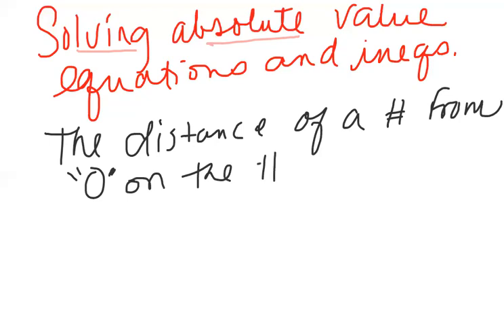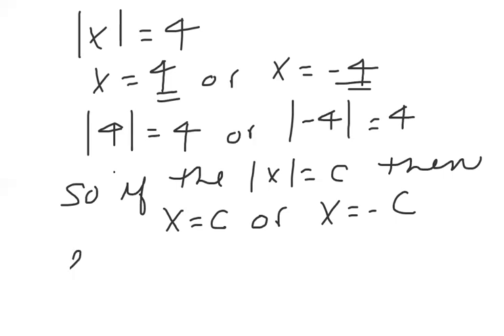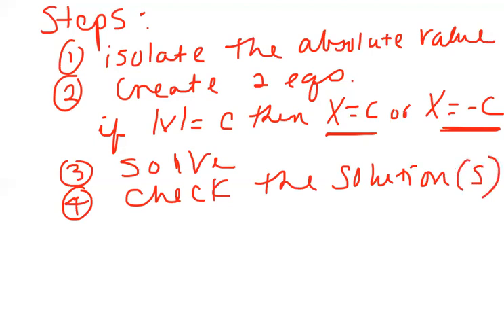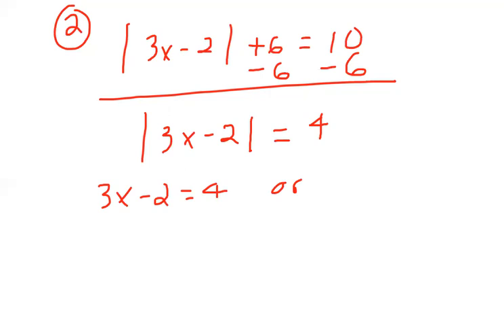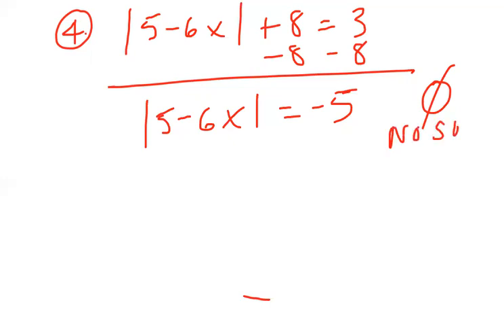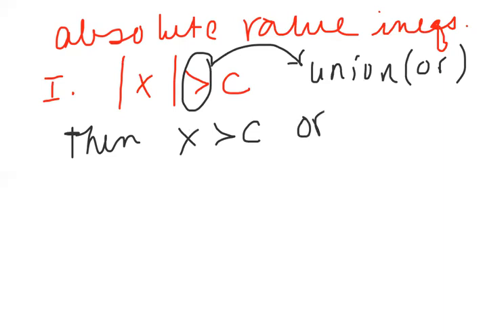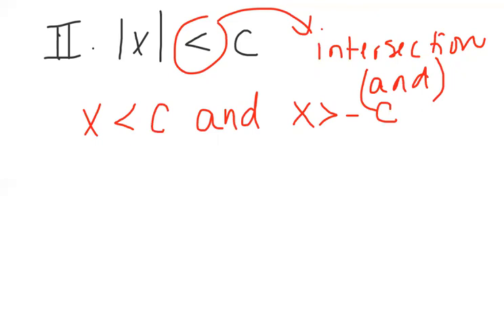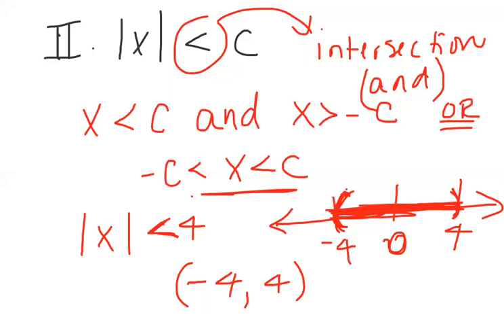MCR/ALG2: SOLVING ABSOLUTE VALUE EQUATIONS AND INEQUALITIES